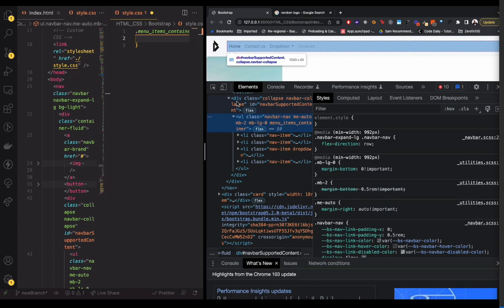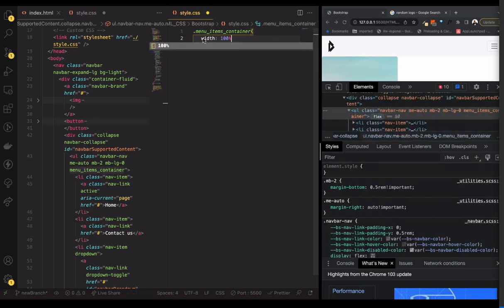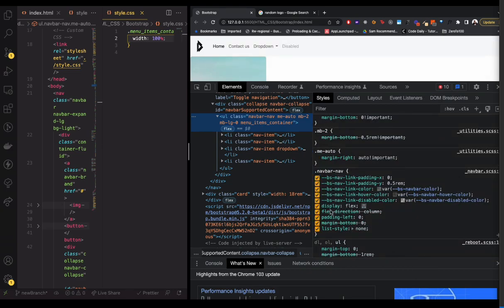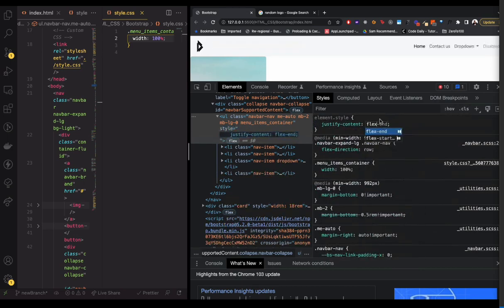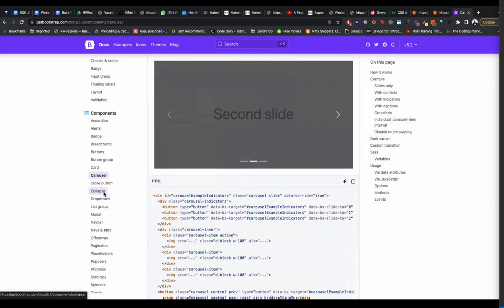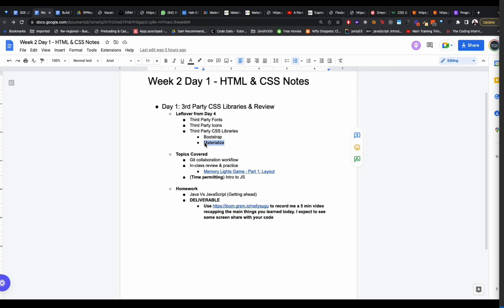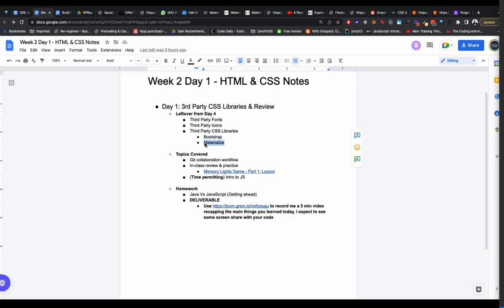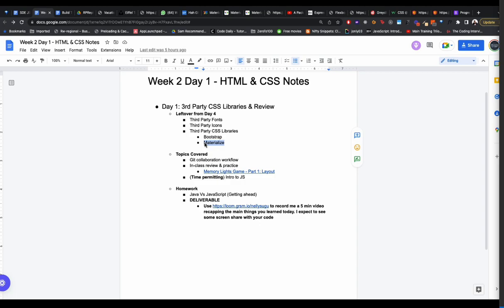07 11 22 Session5